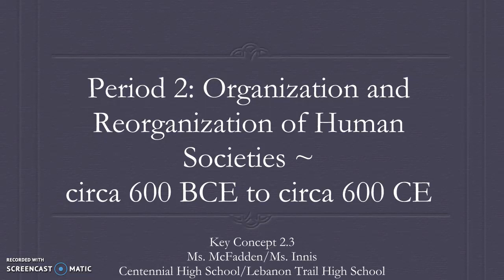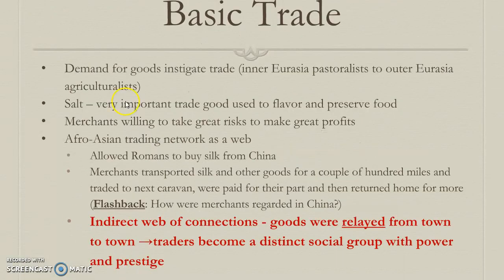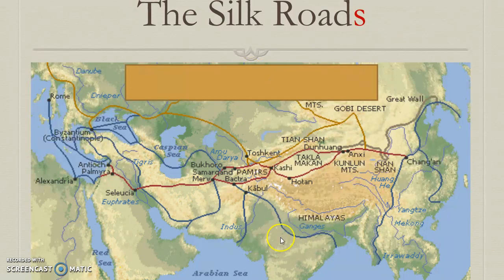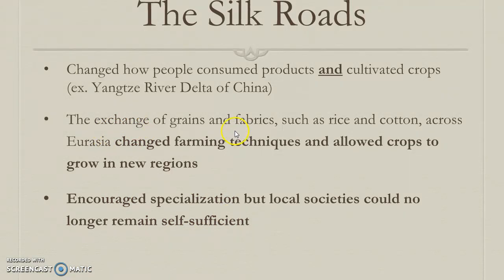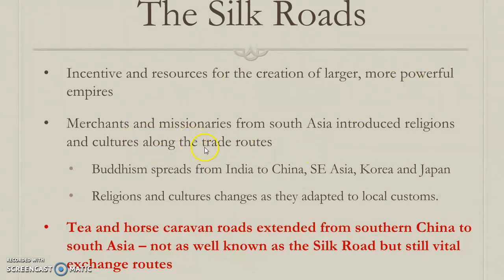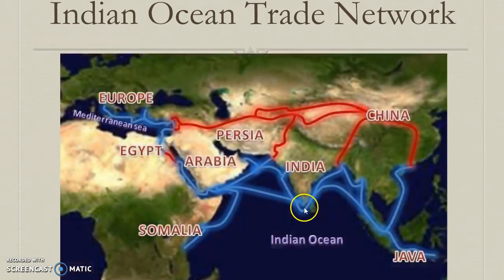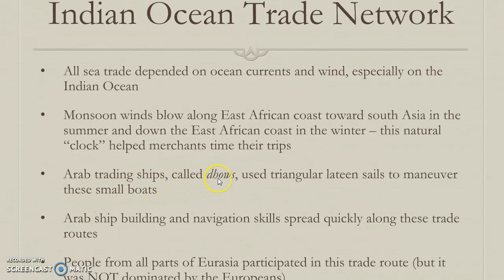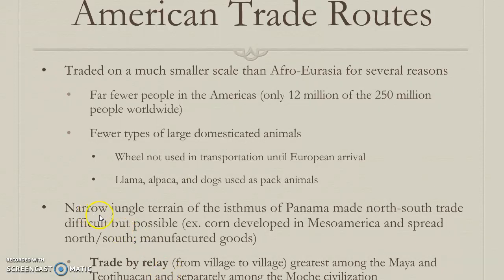Key Concept 2.3 - Networks of Exchange